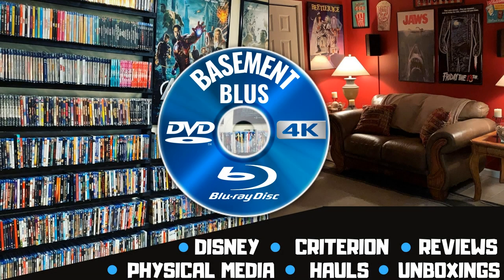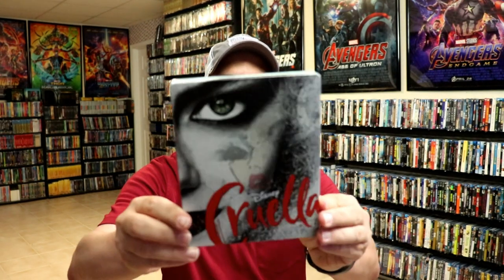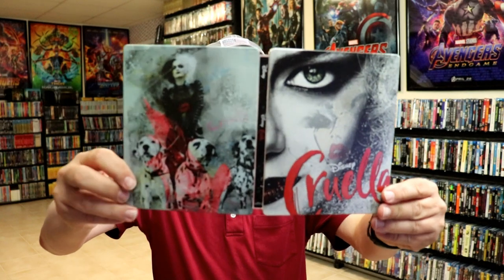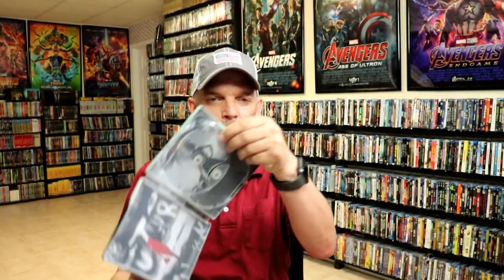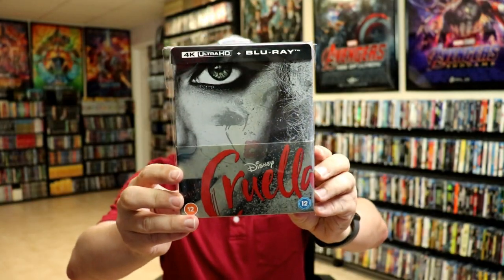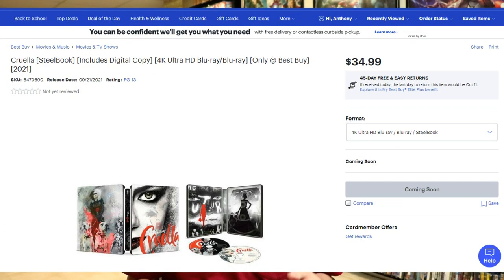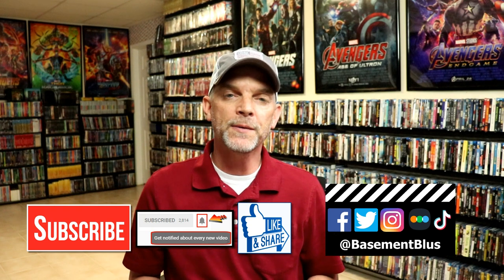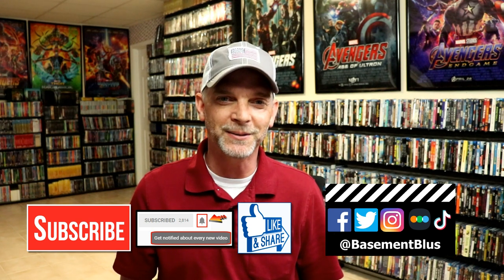Disney Cruella Zavvi Exclusive 4K Ultra HD Blu-ray Steelbook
Check out the Zavvi Exclusive 4K Ultra HD Blu-ray Steelbook for Disney's Cruella!

Purchase the 4K for your collection
Add the Blu-ray to your collection

These are the bags I use to protect my Steelbooks and Slipcovers: